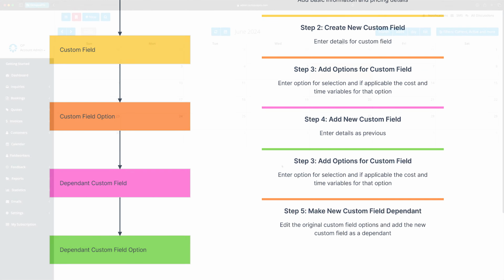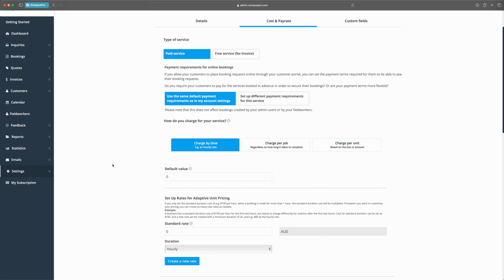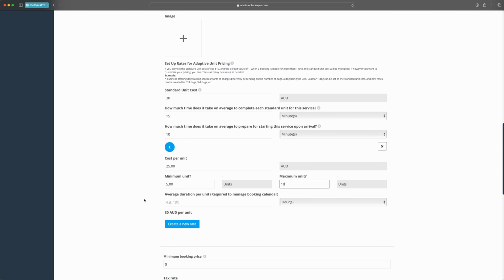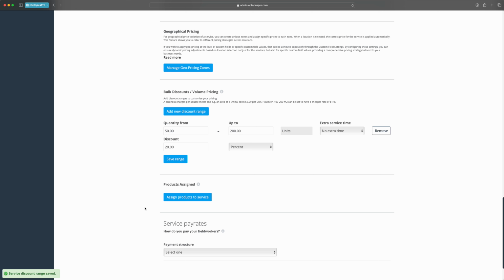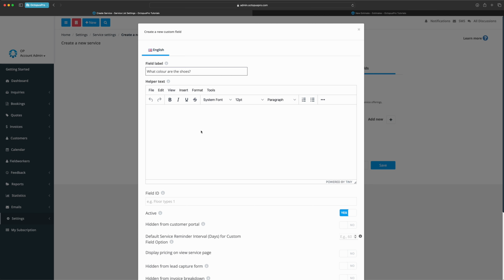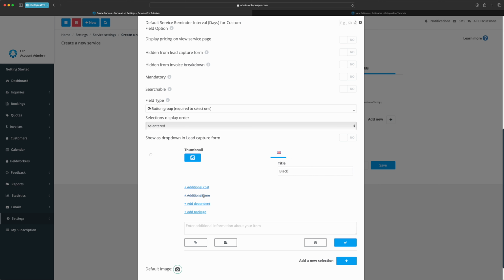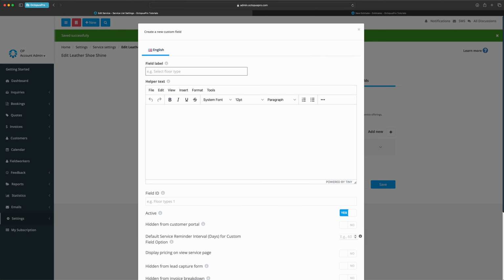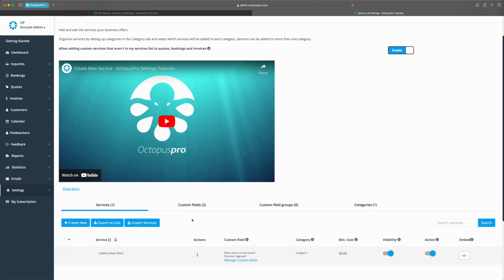How to Set Up Services and Custom Fields to Maximize Booking Efficiency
Discover how to efficiently set up and manage services in your OctopusPro field service management software. This comprehensive tutorial walks you through the process of creating service categories, adding custom fields, and optimizing your service listings for better customer engagement and accurate pricing.

In this video, you will learn:
🔹 Service Organization: How to create and manage service categories for easy navigation.
🔹 Service Listings Enhancement: Tips for uploading photos and writing effective service descriptions.
🔹 Custom Fields Utilization: How to use custom fields to gather detailed customer information and adjust pricing accurately.

📌 Example: Watch how a beauty salon categorizes services like Hair, Body, and Nails and uses custom fields to tailor the booking experience.

Perfect for small to large service businesses looking to improve their service management processes, this tutorial will help you streamline operations and enhance customer satisfaction.

🔗 Watch now and take your service management to the next level with OctopusPro!

You can find even more information in our help guide